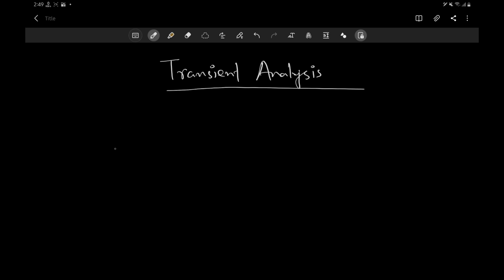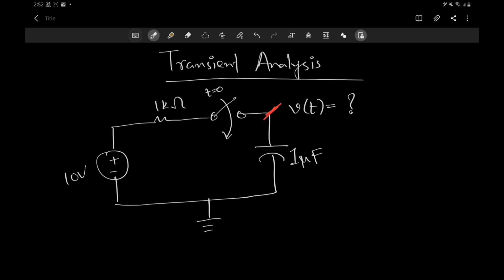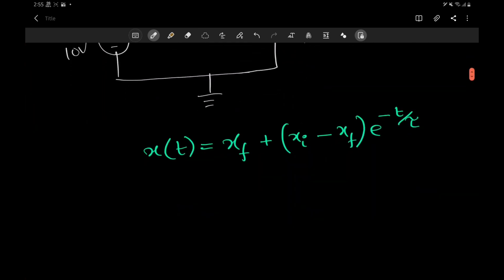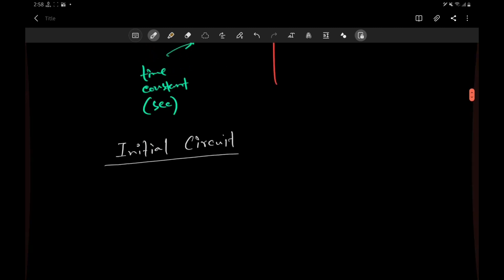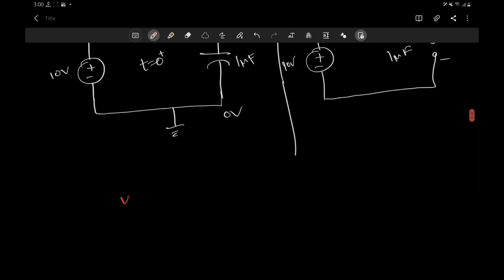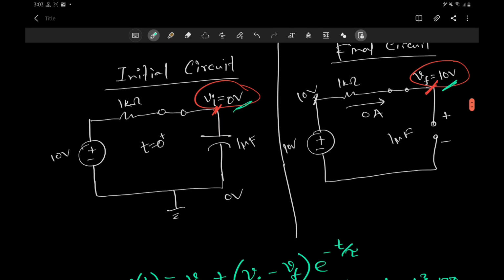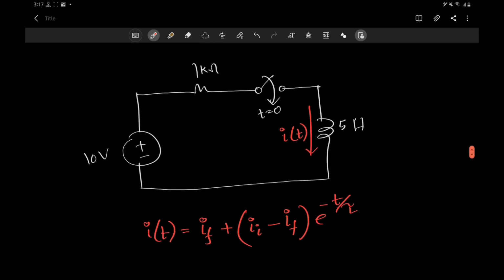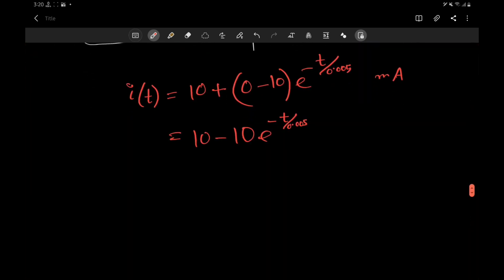Lecture 23: Transient Analysis